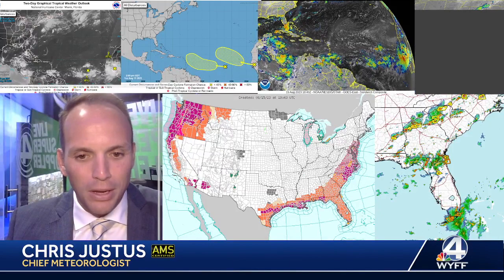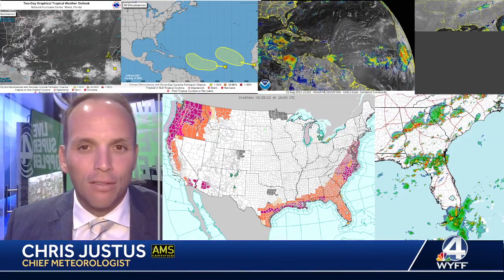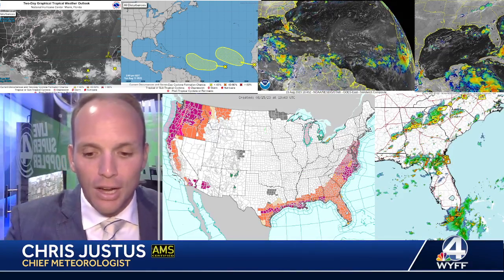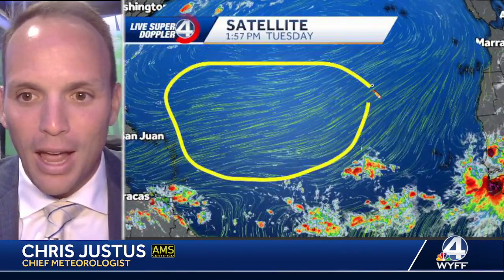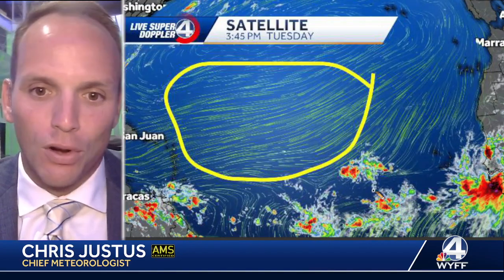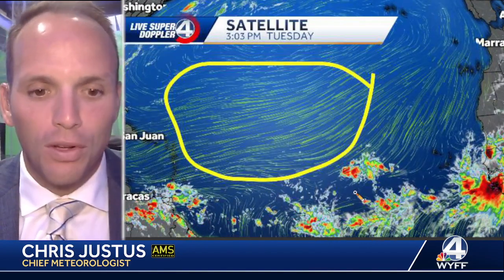WATCHING: Gulf Tropical Development Possible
While there are two areas highlighted by the National Hurricane Center, I expect a third later this week. As the models continue to highlight Gulf development next week. Take a look at what I'm tracking right now in today's hurricane season update.